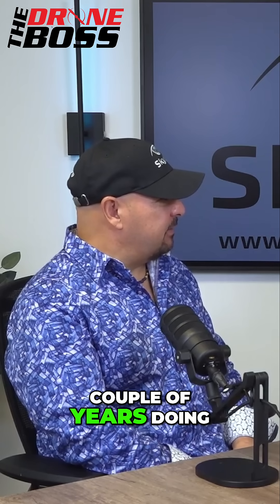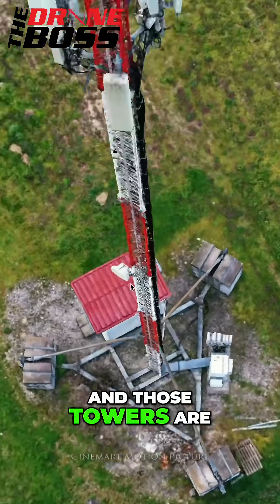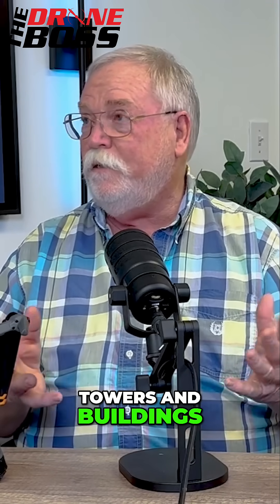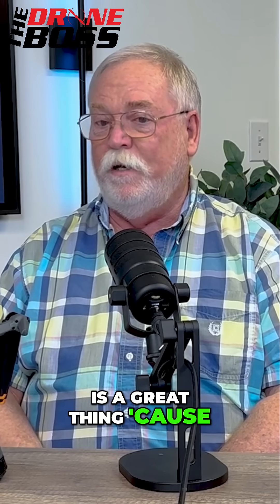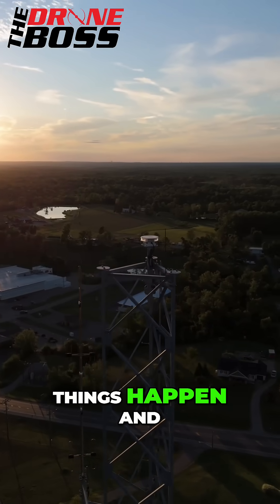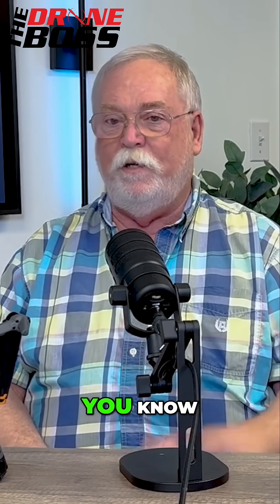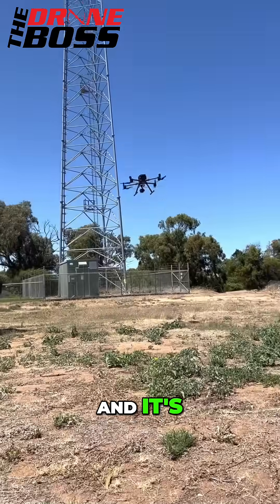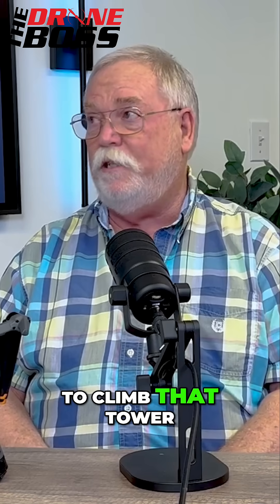Drone Tower Inspection Safety: Reduce Risk & Save Costs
Why drone cell tower inspections eliminate dangerous tower climbing risks and improve safety
How drones reduce operational costs and boost efficiency in telecom inspections
The critical role of FAA Part 107 certification for legal and safe commercial drone operations
Proven steps to start, market, and grow your own drone inspection business in 2025

🔗 Additional Resources to Boost Your Drone Inspection Career:

Download your FREE Drone Cell Tower Inspection Preflight Checklist to ensure every flight is safe and efficient

Ready to turn your drone skills into a profitable business? Join the FREE Dronepreneur Workshop and learn how to make six figures with drone services

Take your drone inspection business to the next level with immersive training at Drone Command Live — 3 full days of expert-led sessions

Need your FAA Part 107 License? Get the FREE FAA 107 Study Guide (just cover shipping) and start flying commercially with confidence

🔗 Share it with fellow drone pilots and telecom professionals

Turn on notifications for updates on drone news, tips, and training.

💬 Join the Conversation:
What safety improvements have you seen using drones for cell tower inspections? Or what challenges do you face? Drop your experiences and questions in the comments below — we love hearing from you!